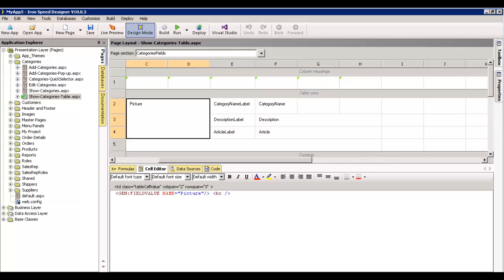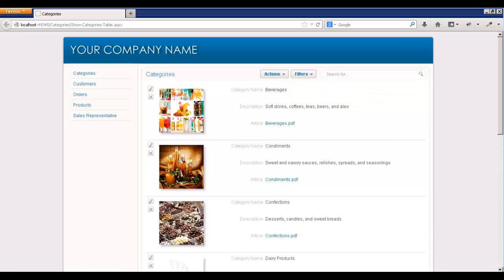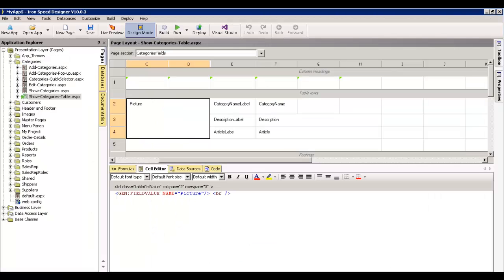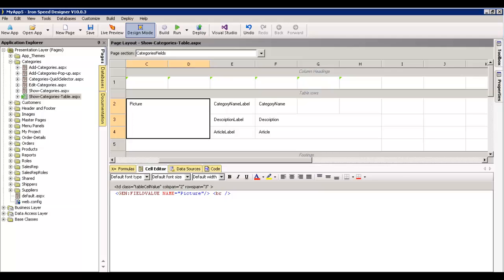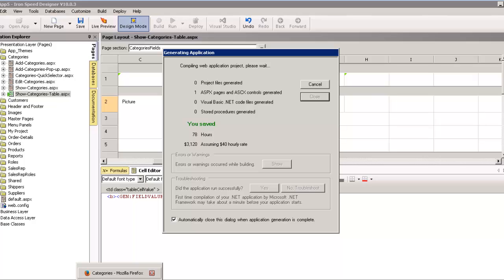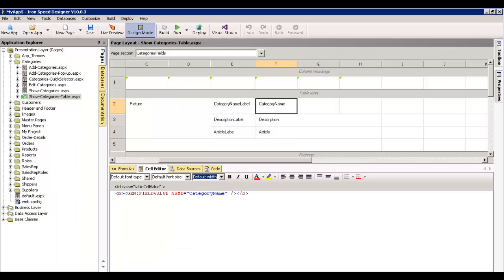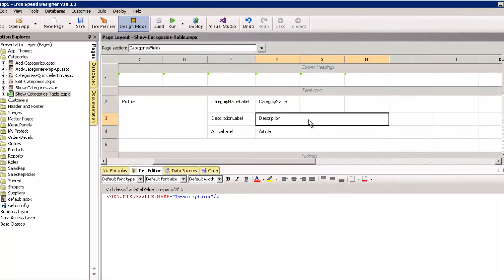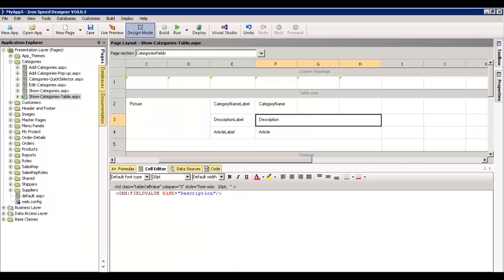The Cell Editor - Iron Speed Designer V10.0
Learn how to customize cell contents with the Cell Editor and how to format the look and feel of a cell. Discover how to edit style properties in a cell and build cell style attributes without hand-coding.